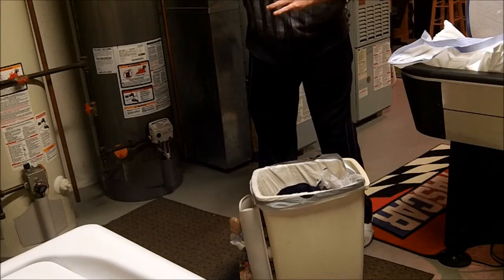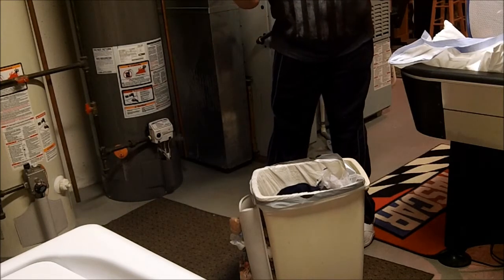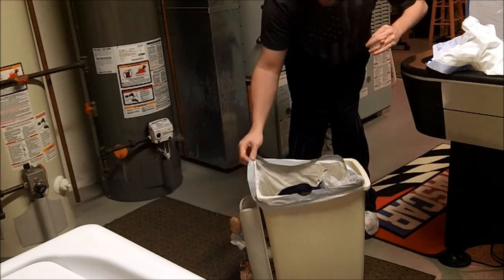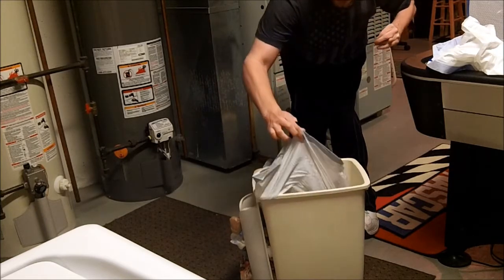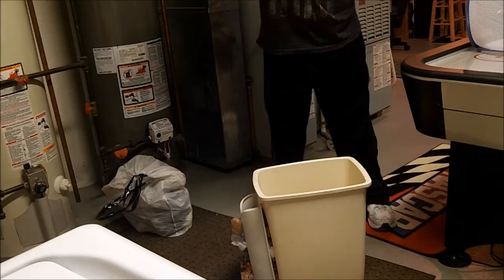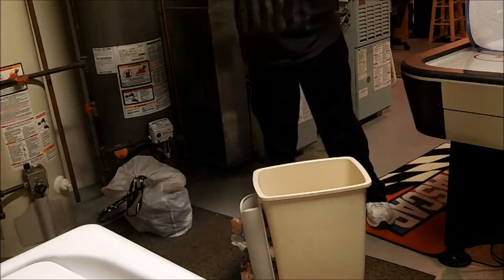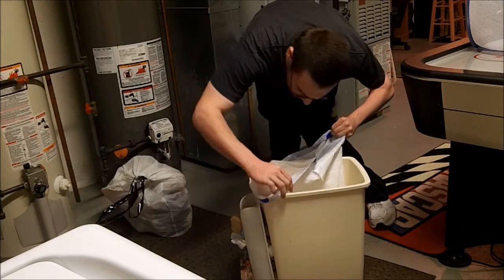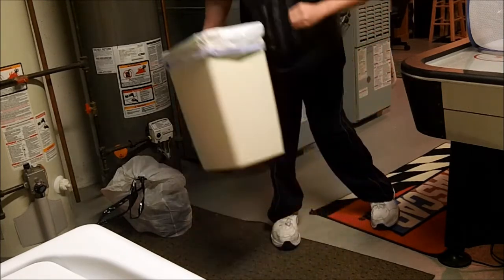Life with Cerebral Palsy: Helping Around the House/Taking Out the Garbage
Living with Cerebral Palsy can make helping my family with household chores a challenge. I’ve tried vacuuming floors, but the weight of the vacuum and cords makes it difficult to complete the task in a timely matter.  I try to stick with chores that I know I can complete without any issues, such as making beds or dusting. In this video today, I show how I take out the trash using a one-handed method.
A quick note, the limited use of my left-hand side makes it very challenging to tie a knot; this is something I am working on to learn to improve.
Next possible video: How I make a bed